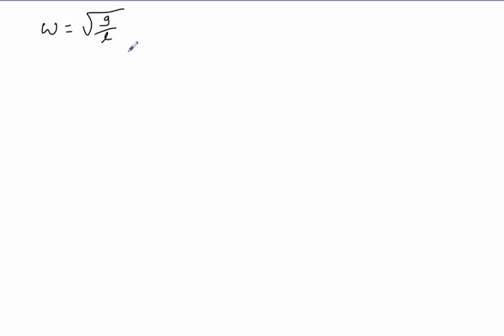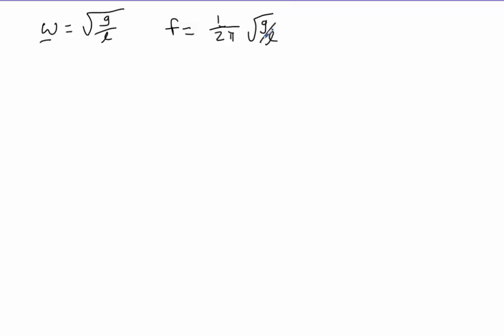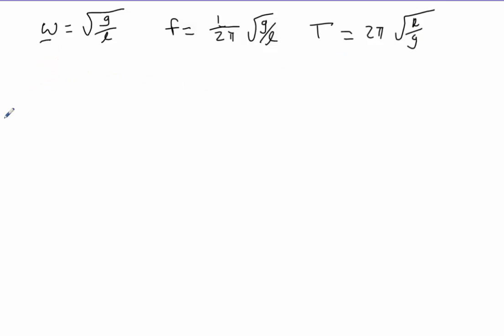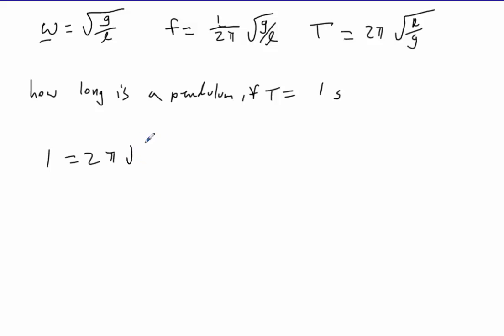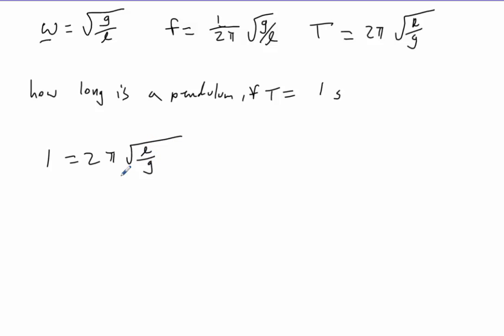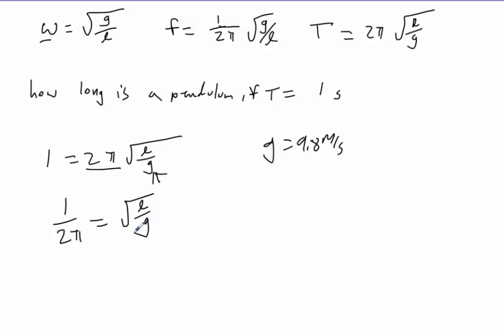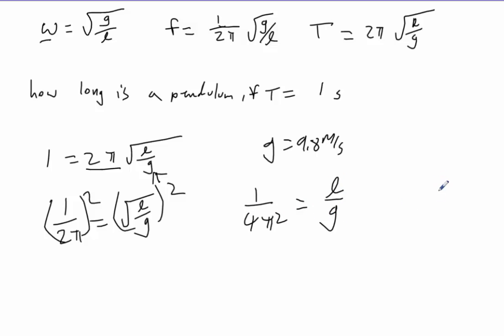2.2B Example Pendulum Problem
Using pendulum equation to find length